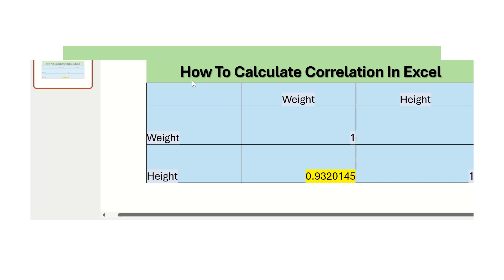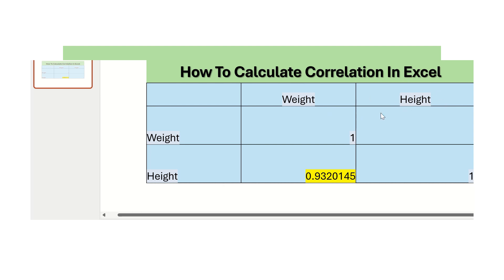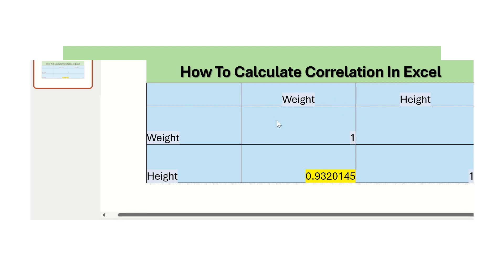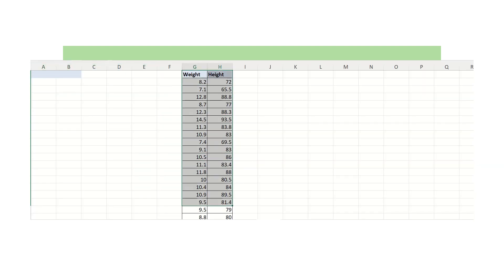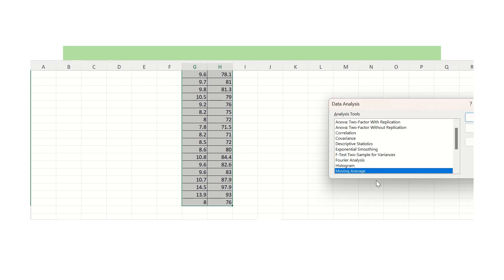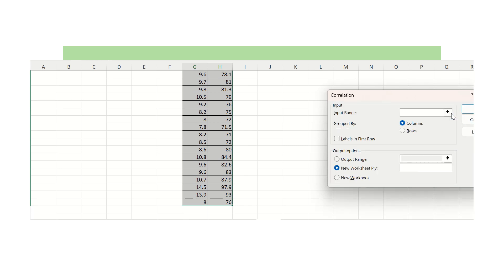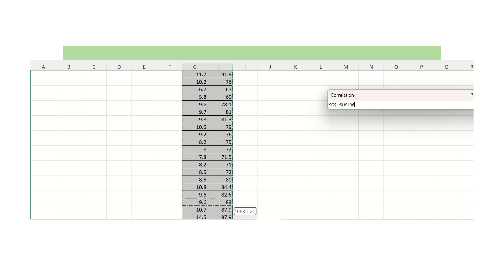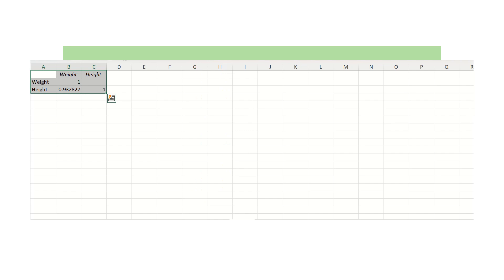How To Calculate Correlation In Excel